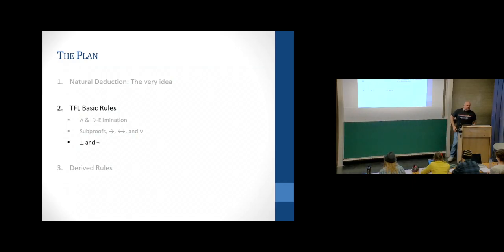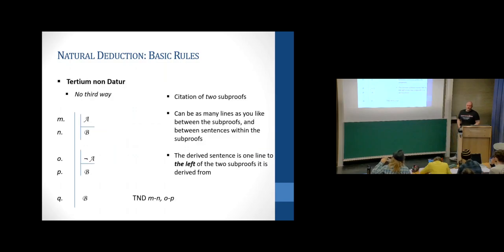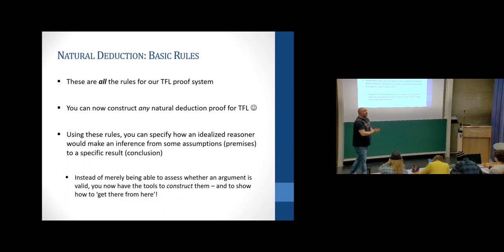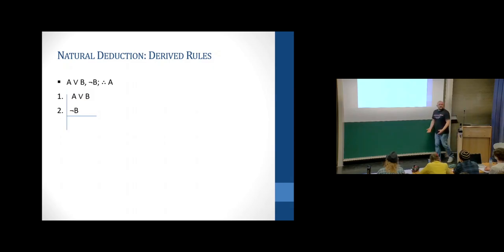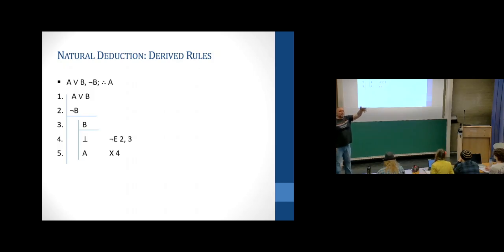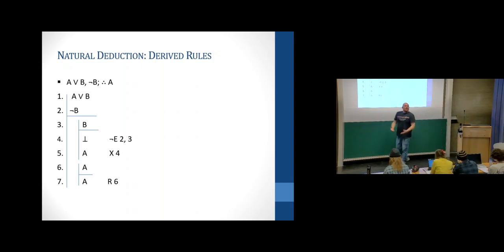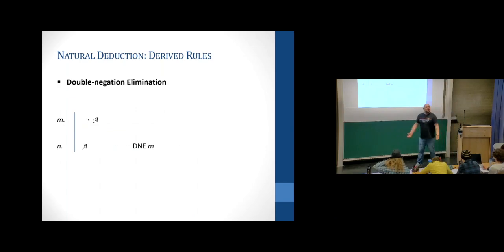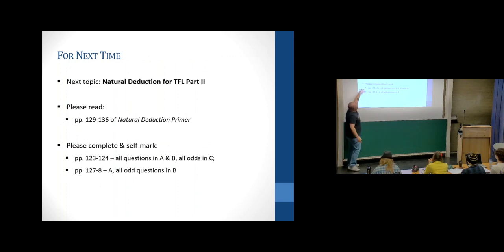Logic L8 Part II